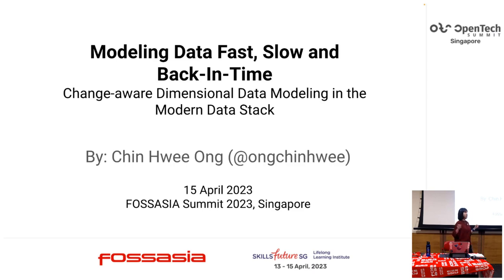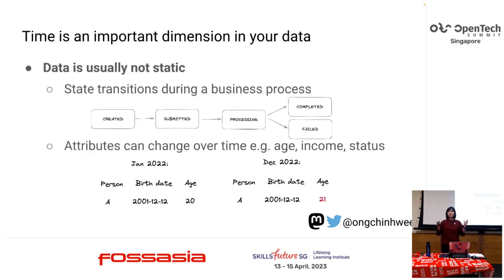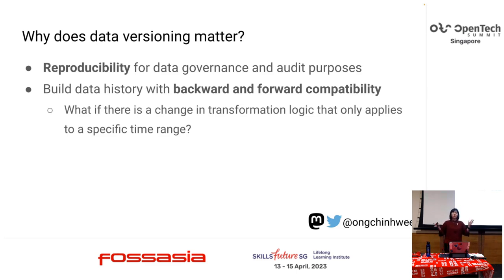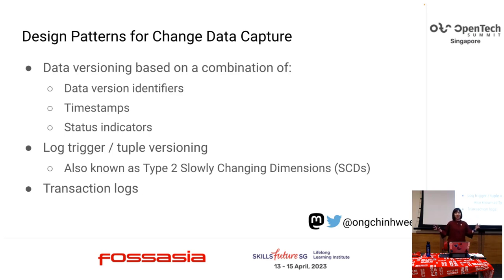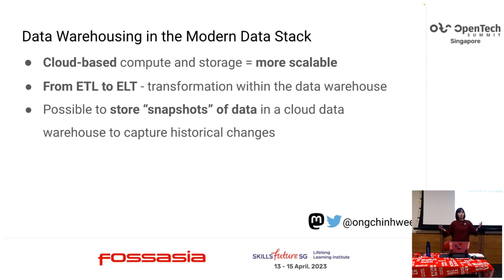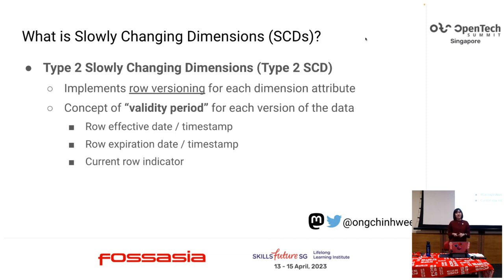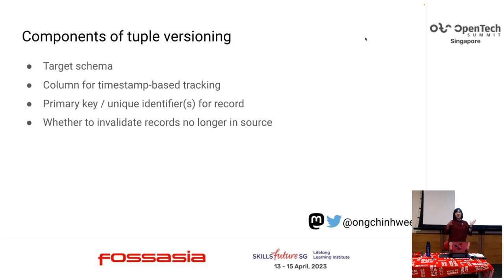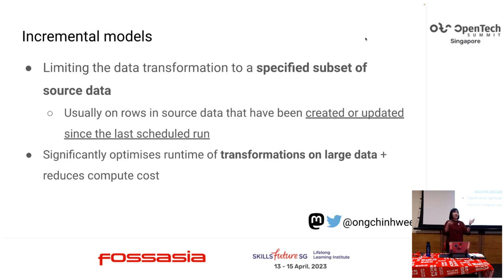Modeling Data Fast, Slow and Back In Time Change Aware Dimensional Data Modeling - Chin Hwee Ong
Modeling data with versioning enables data teams to track and reproduce history for fast- and slow-changing data over time. In the era of read-optimized cloud data warehouses and ELT (Extract-Load-Transform) workflows, there is still value in integrating dimensional data modeling practices with modern functional approaches in the modern data stack to design efficient and reproducible data models for analytics reporting use cases that require accurate reporting of point-in-time historical dimensions. In this talk, I will be exploring how we can design history-preserving data models and reproducible data transformation workflows by adopting "change-aware" dimensional modeling practices in the modern data stack.

Chin Hwee Ong
Senior Data Engineer, Grab
Chin Hwee Ong is a senior data engineer and aspiring polymath who happens to have a background in aerospace engineering, computational modelling and business management. As a 90% self-taught programmer with a time-travelling mind, Chin Hwee is currently learning how to design "change-aware" data models in the modern data stack and has a not-so-secret wish of designing a "life versioning system" to keep track of data